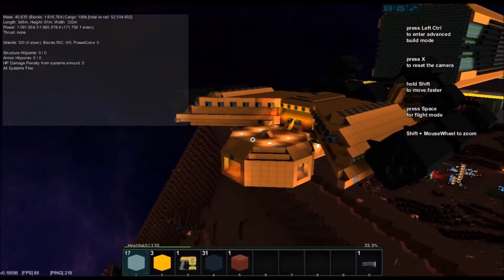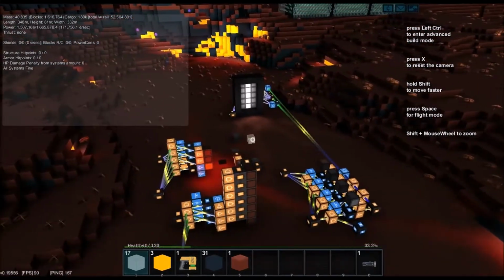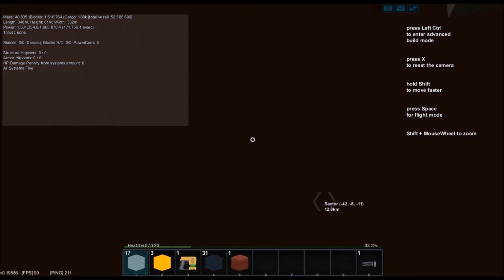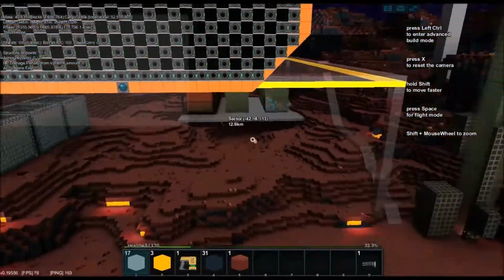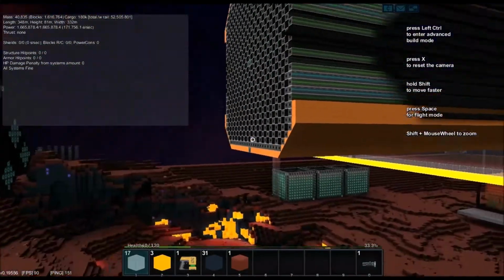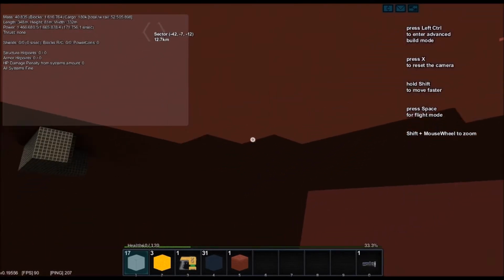StarSquadron SE2 EP6 Just An Update As To Whats Been Done